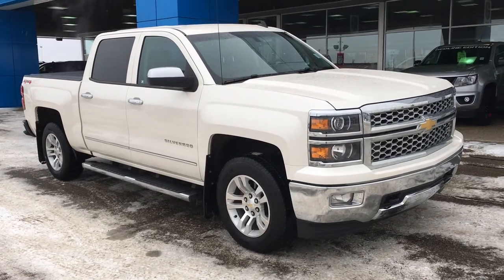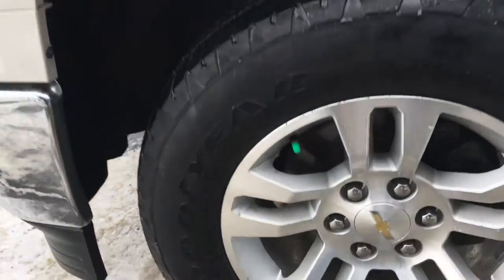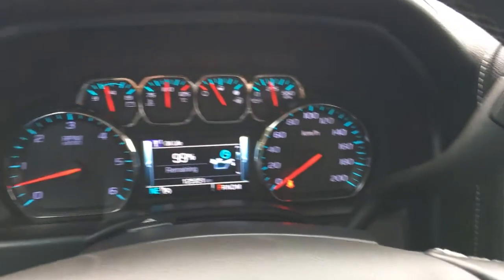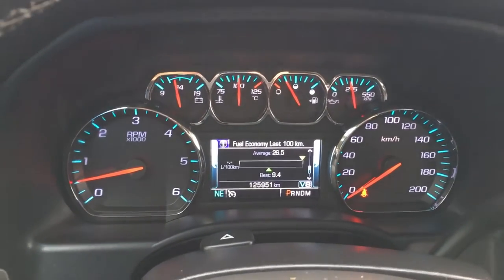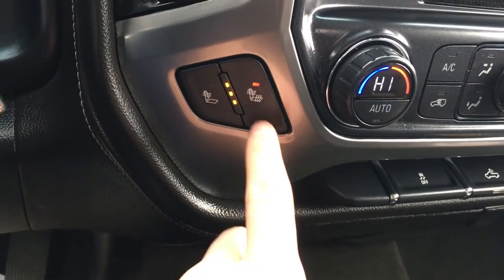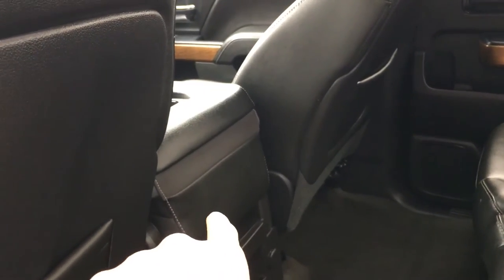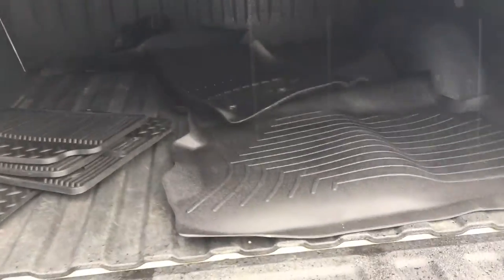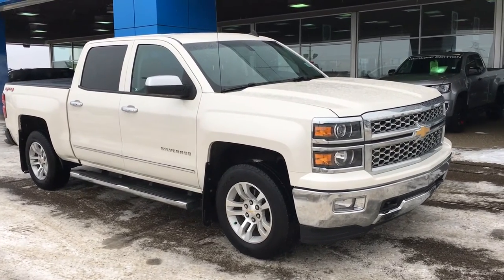1819830A 2014 Chevrolet Silverado LTZ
1819830A | Lakewood Chevrolet
Comments:
NACTOY 2014 North American Truck of the Year. Dealer Certified Pre-Owned. This Chevrolet Silverado 1500 boasts a Gas/Ethanol V8 5.3L/325 engine powering this Automatic transmission. ENGINE, 5.3L V8 ECOTEC3 WITH ACTIVE FUEL MANAGEMENT, DIRECT INJECTION AND VARIABLE VALVE TIMING -inc: aluminum block construction w/FlexFuel capability (STD), Windshield wipers and washers -inc: intermittent wiper system, pulse washers, Windows, power front and rear -inc: driver express up/down, express down on all other windows.

9150-34 Ave, Edmonton Ab, T6E-5P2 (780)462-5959